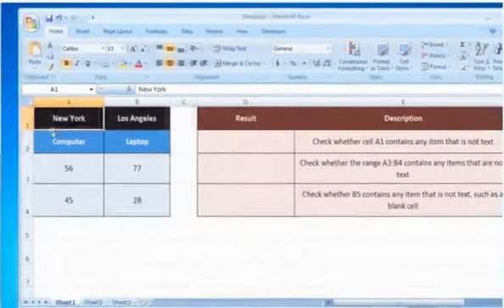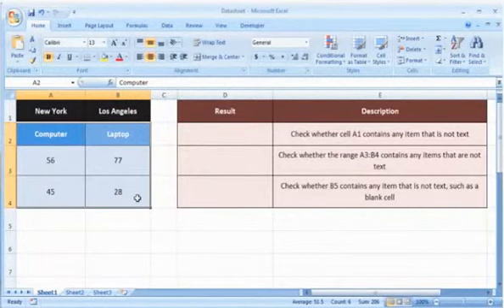How to use the ISNONTEXT function in Microsoft Excel?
How to use the ISNONTEXT function in MS Excel?